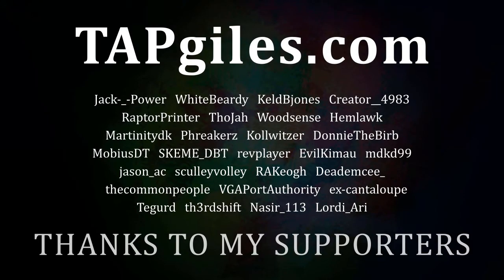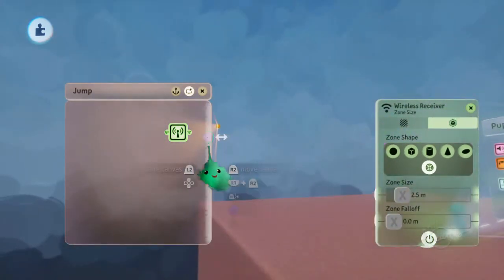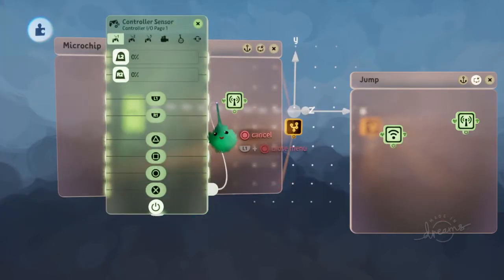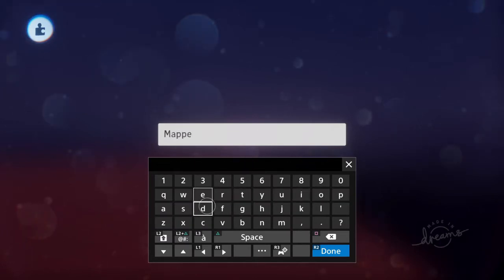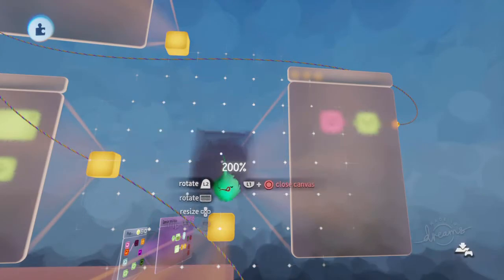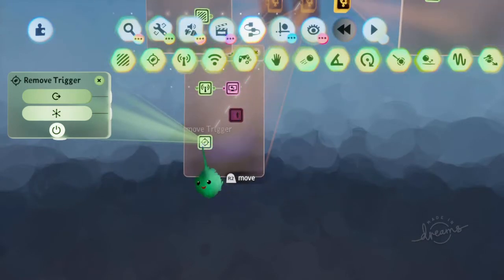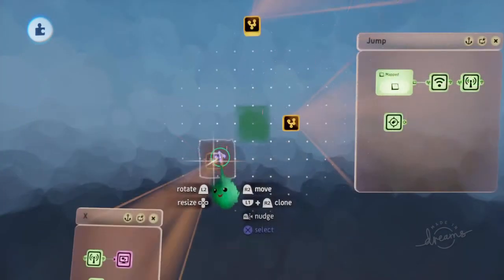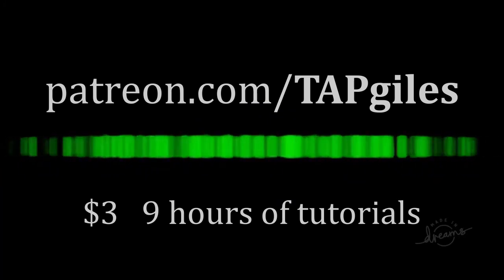Control Mapping: Part 1 - Linking | TAPgiles Dreams Tutorial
How to link a button press to any of a character's mechanics.

Introduction to the mechanics - 0:00
Triggering the mechanic - 0:56
Linking a button press to the trigger - 2:37
Linking different buttons with logic - 6:52
Overriding an existing link - 8:40

- Get early access to 9+ hours of tutorials with the Learner tier or above